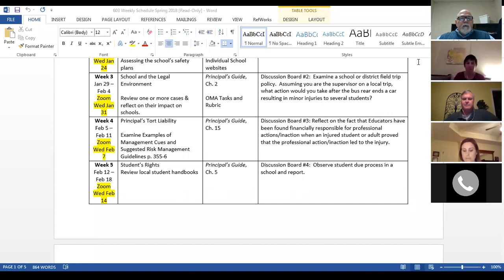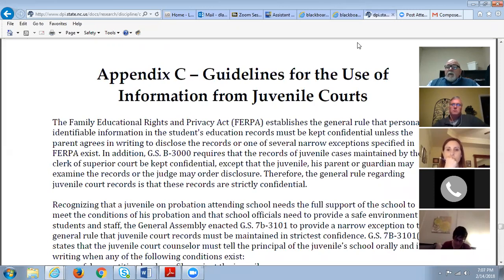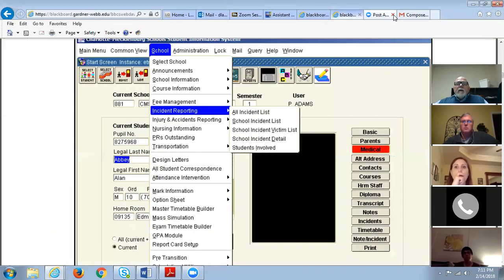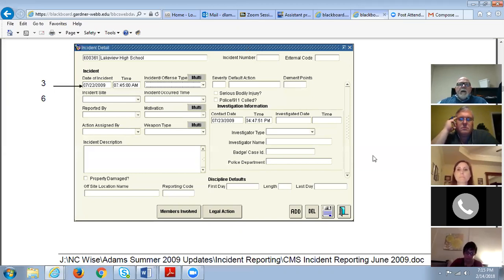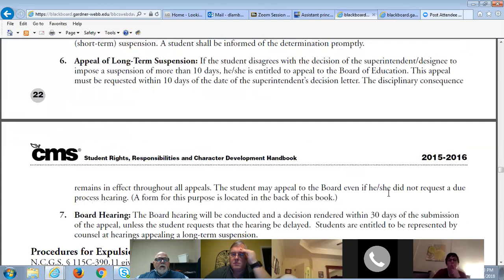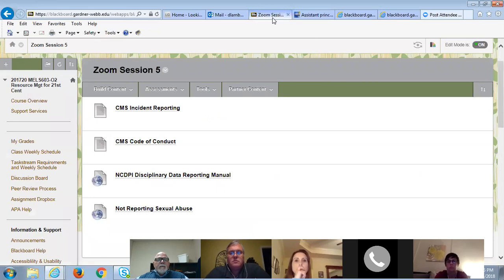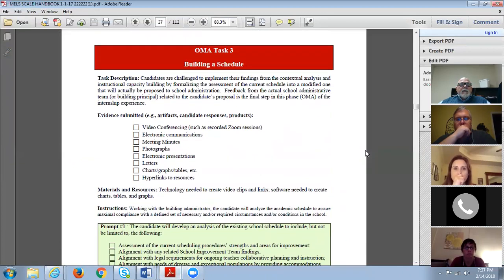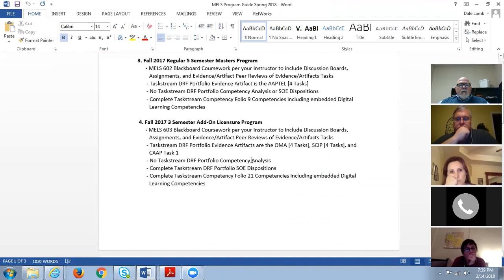MELS 603 2 14 18